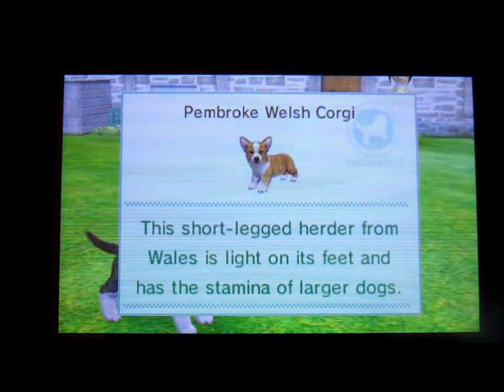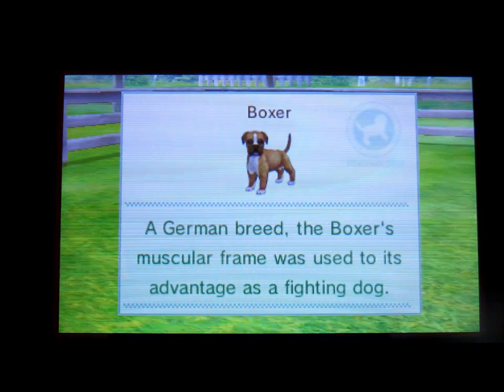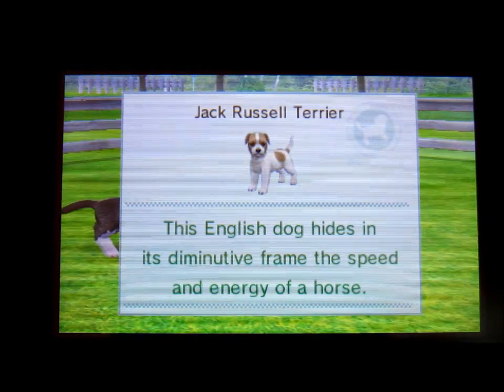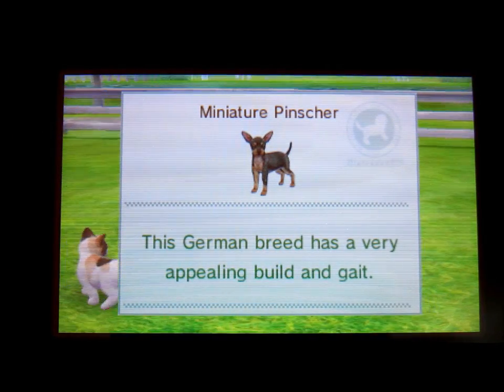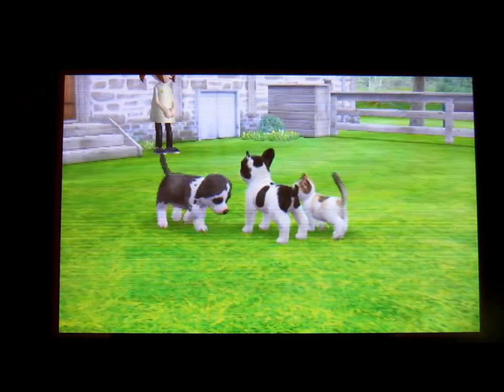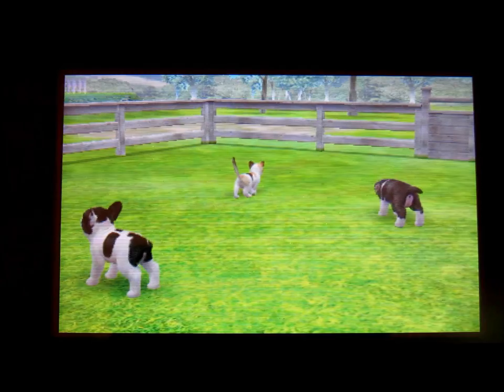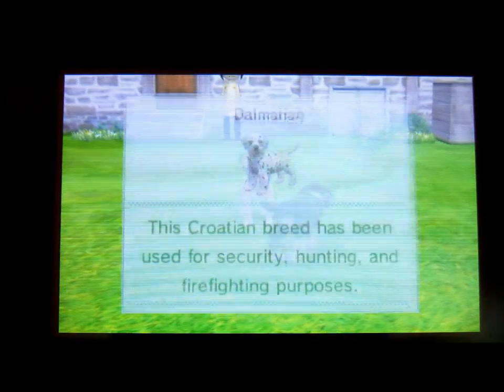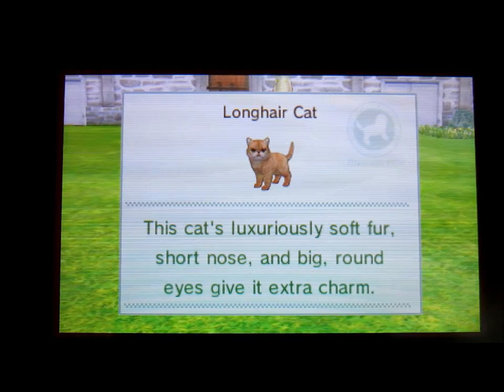*CLOSED* Last Contest For N + C Toy Poodle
OMG! ITS THE LAST ONE :(

FOLLOW THE RULES!